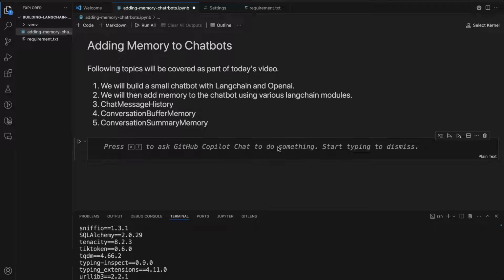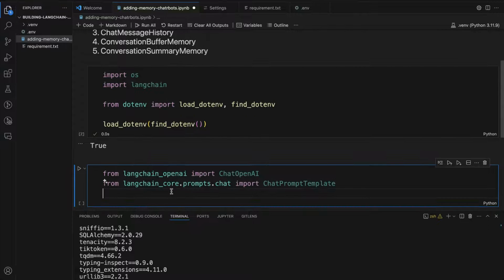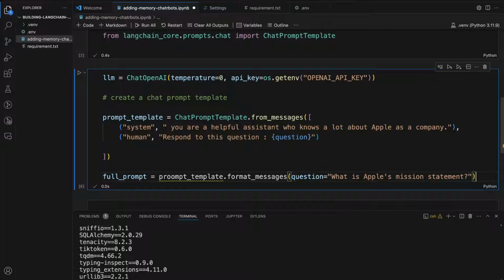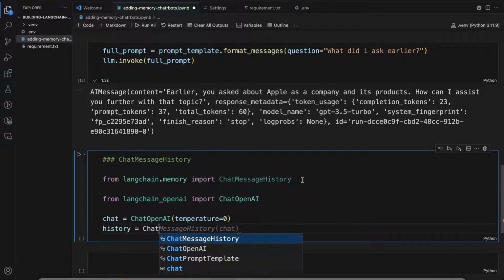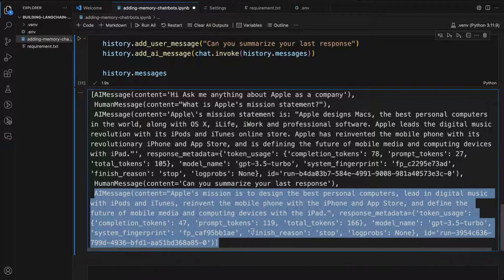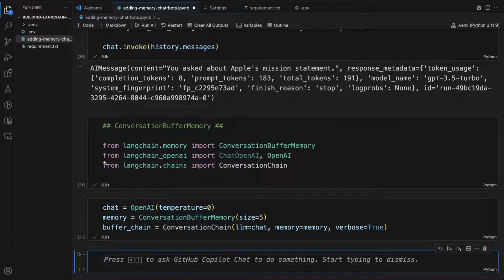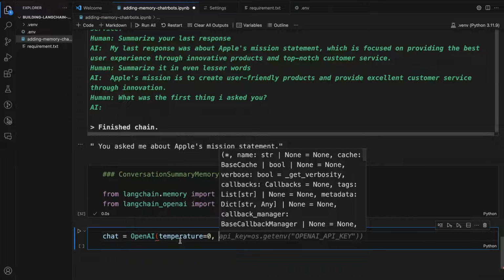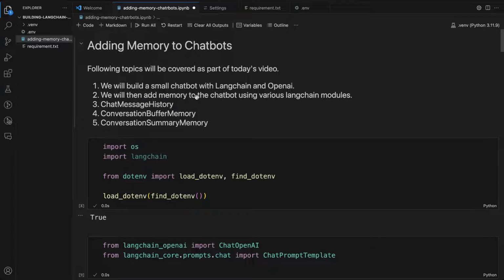How To Add Memory to Chatbots using Langchain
Ever wondered how to make your chatbots smarter and more engaging? 🤔 This video dives deep into the world of LangChain, showing you how to add memory to your chatbots and take them to the next level! 🚀

By going through this video and the code walkthrough exploring the different memory modules, you can expect to achieve the following:

1. Understand how to integrate memory capabilities into chatbots using Langchain and OpenAI.
2. Learn how to use the ChatMessageHistory module to store and retrieve conversation history.
3. Discover how the ConversationBufferMemory module can be used to maintain a sliding window buffer of recent messages.
4. Understand how the ConversationSummaryMemory module generates summaries of the conversation history using a language model.
5. Gain insights into how memory modules can enhance the chatbot's ability to provide coherent and contextually relevant responses.

By the end of the video , you will have a solid foundation in adding memory capabilities to chatbots and be equipped with the knowledge to apply these techniques to your own chatbot projects.

Chapters
(00:00) Chatbots dont have memory by default
(02:06) Setting up Dependencies
(03:35) Getting started with imports.
(04:40) ChatPrompt Template
(11:20) Chatbots dont remember conversations
(12:40) ChatMessageHistory implementation
(20:05) ConversationBufferMemory implementation
(26:50) ConversationSummaryMemory implementation